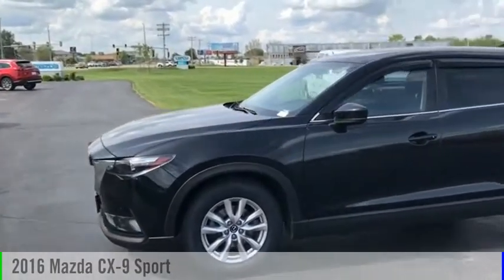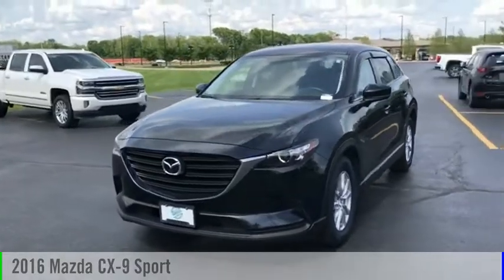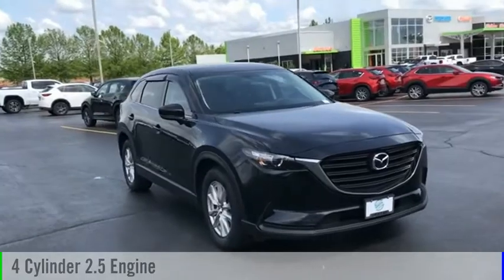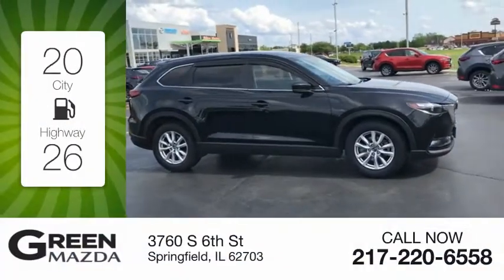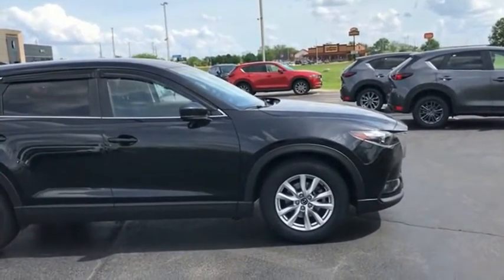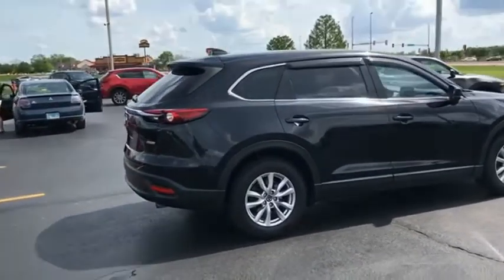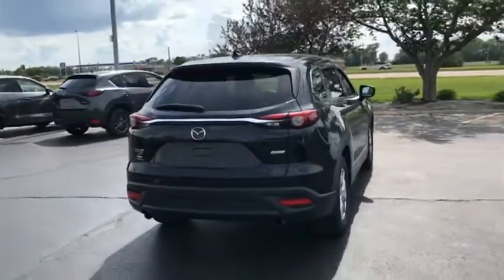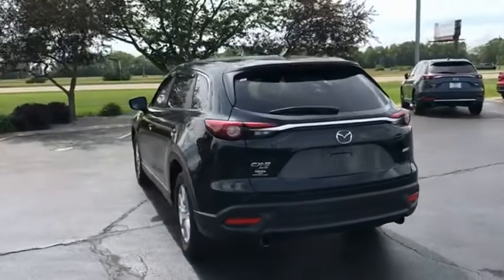2016 Mazda CX-9 L11603A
2016 Mazda CX-9 Sport